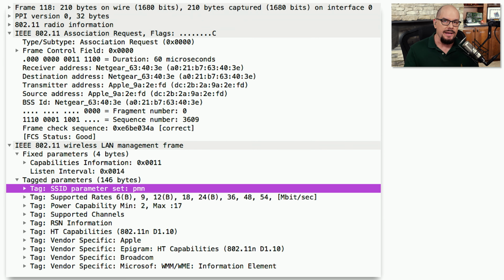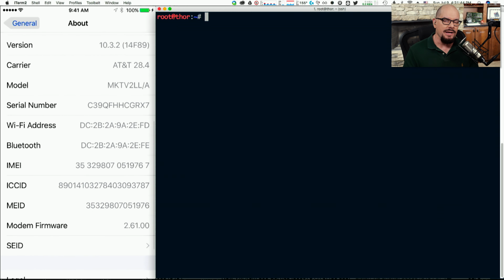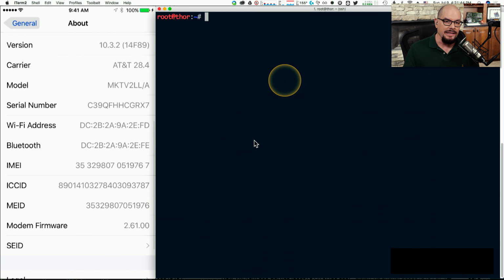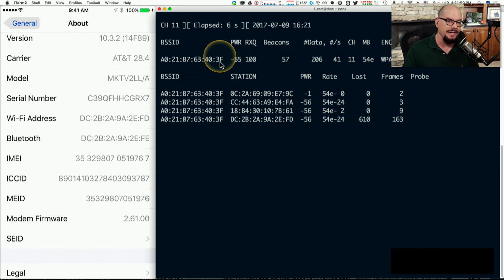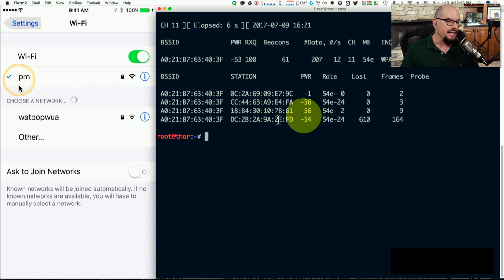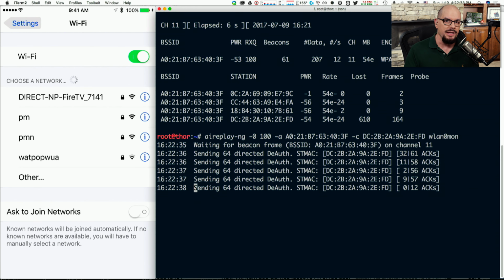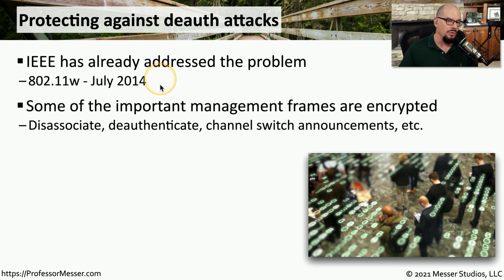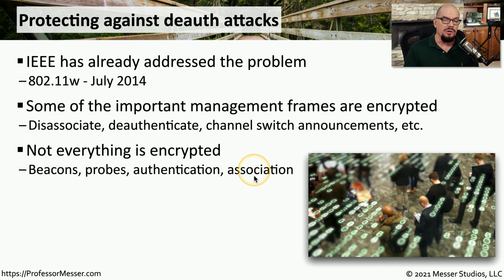Deauthentication - N10-008 CompTIA Network+ : 4.2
Older 802.11 networks are susceptible to deauthentication attacks. In this video, you’ll learn how deauthentication attacks work and how to prevent them on your wireless network.